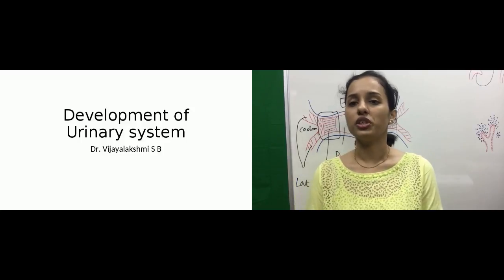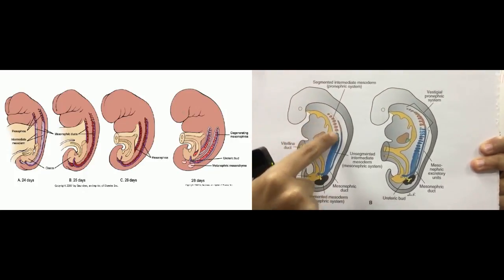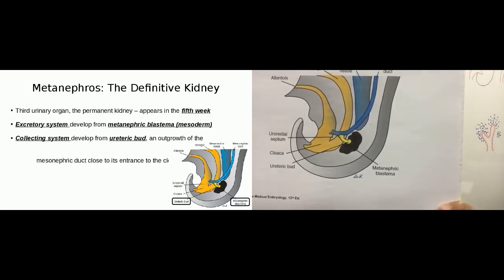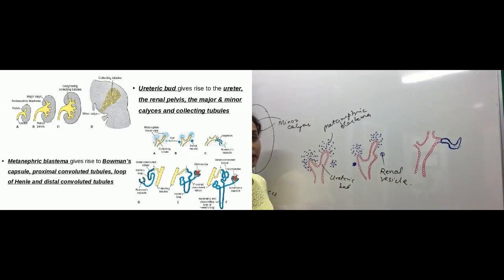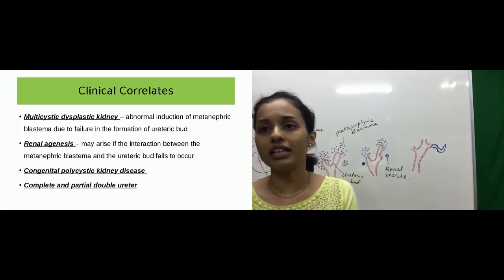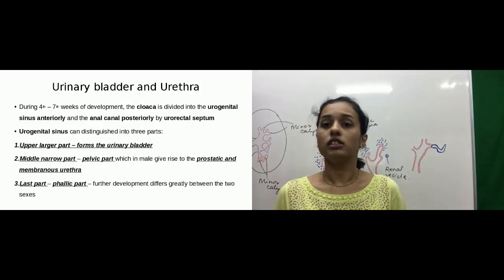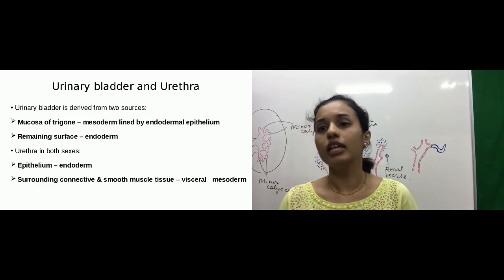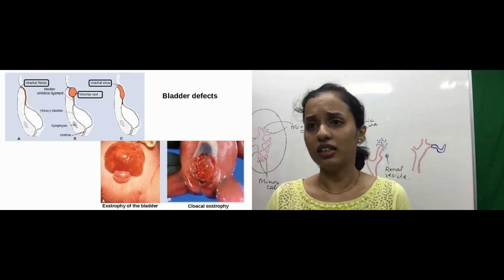Development of Urinary system by Dr. Vijaya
In this video, I have explained the normal development of organs of the urinary system with related clinical aspects.